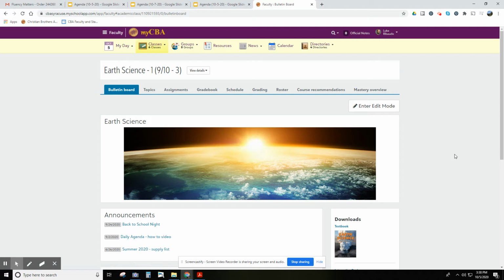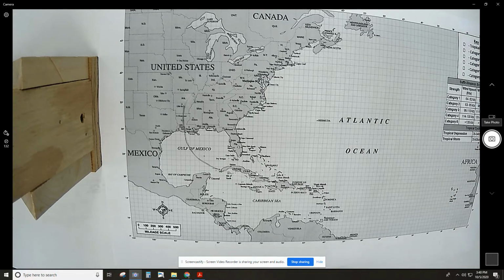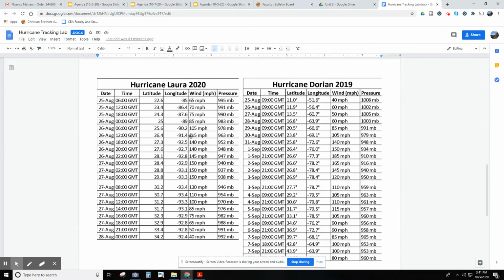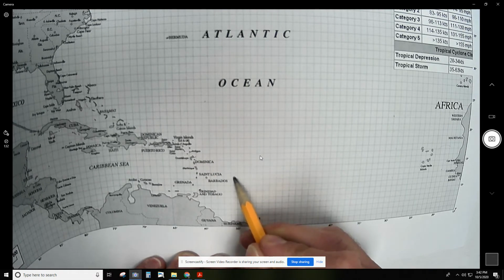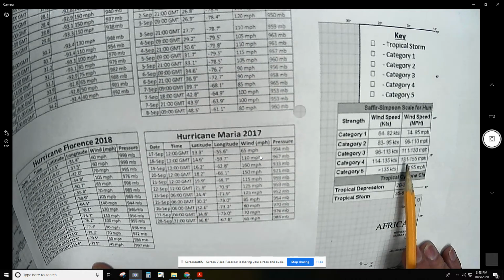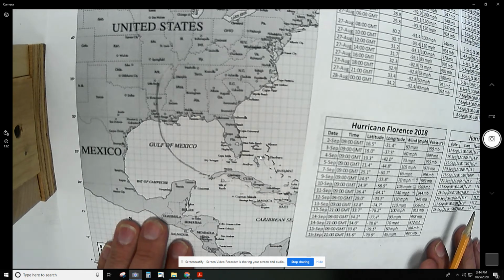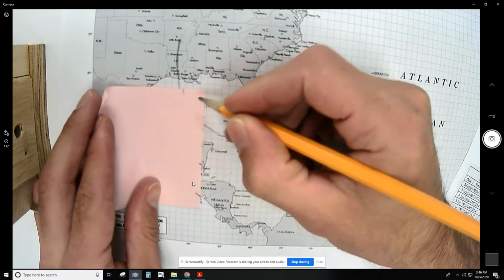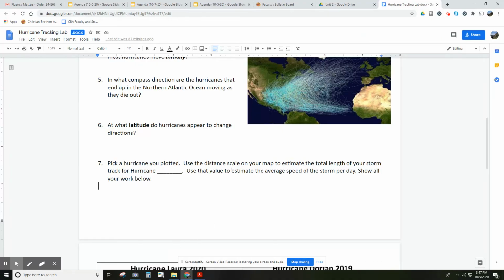Hurricane Tracking Lab